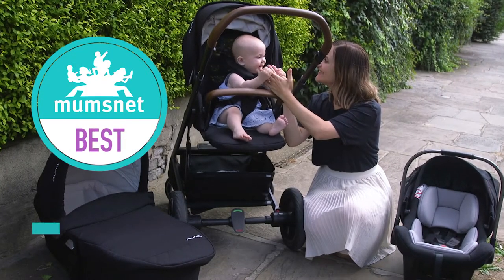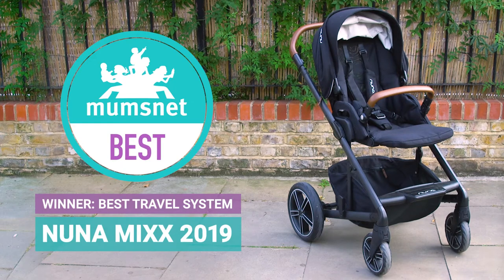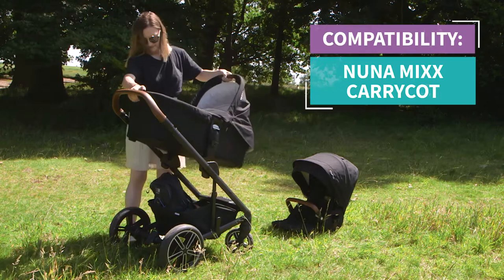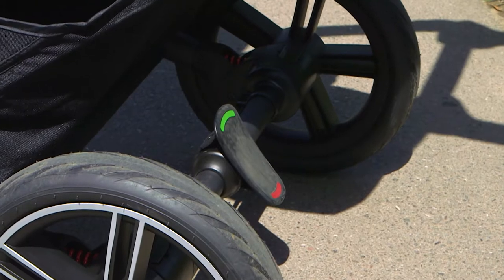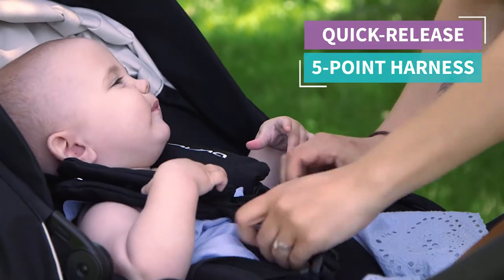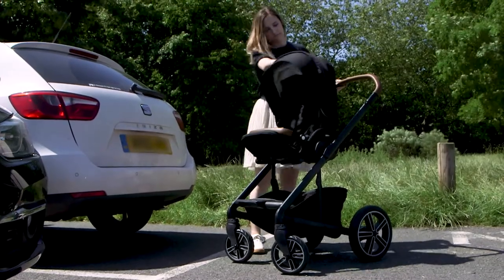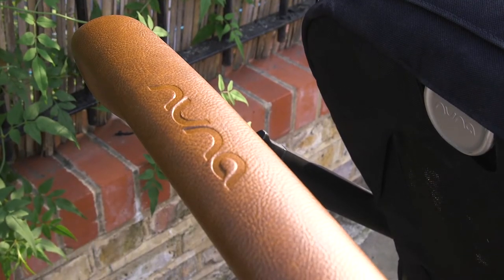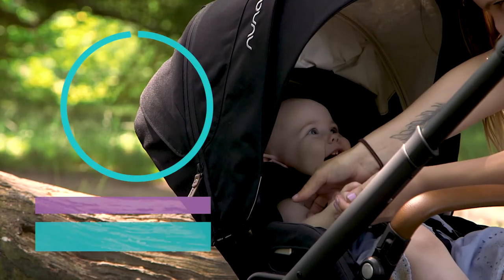Best Travel System | Nuna Mixx Review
Mumsnet have tested 15 of the best travel systems on the market to find the best one around.

After hundreds of miles of testing we have a winner! The Nuna Mixx 2019.

Also a good bet in 2020 too, until our next review!